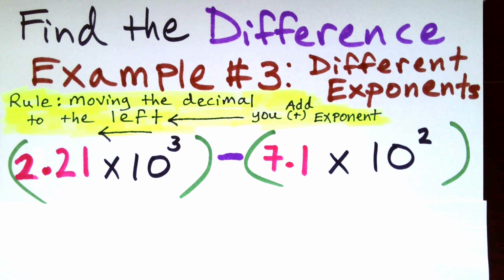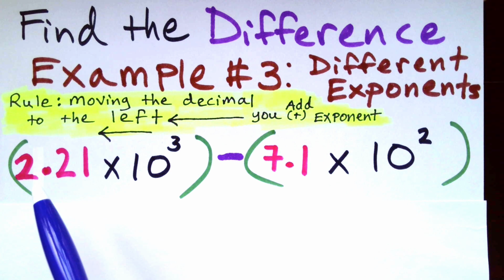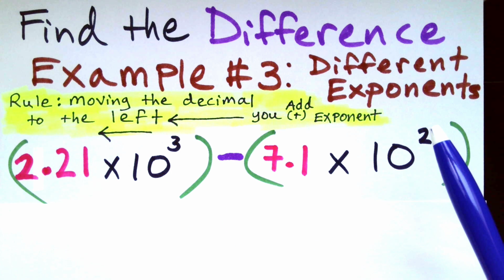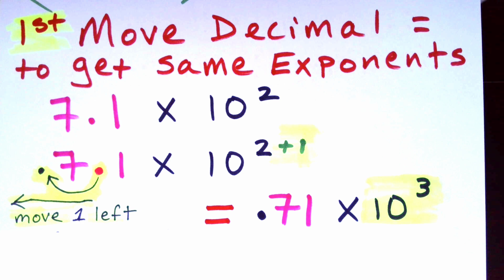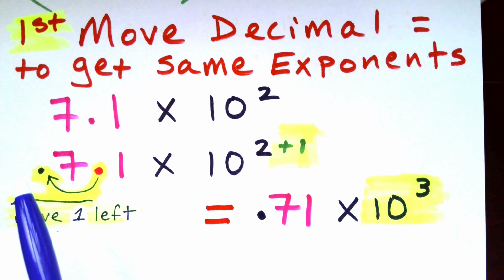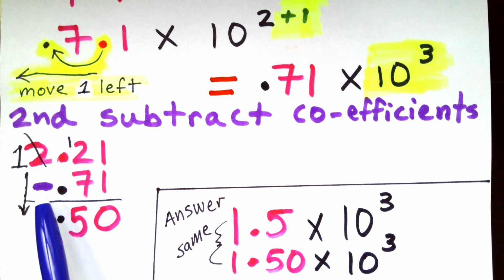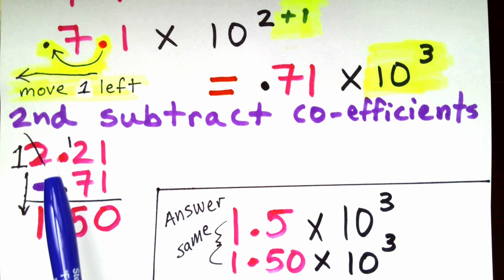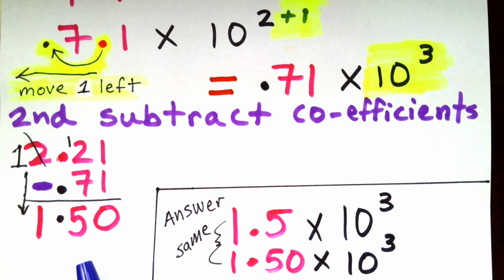Part12 "Scientific Notation Find the Difference example #3 Different Exponents" GED Math EXAM